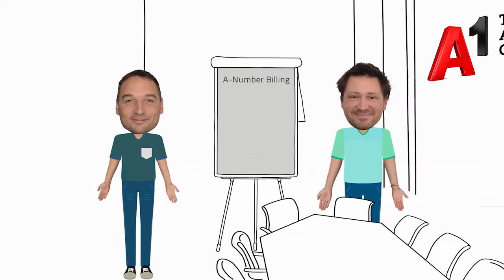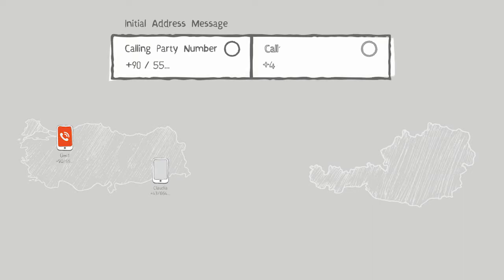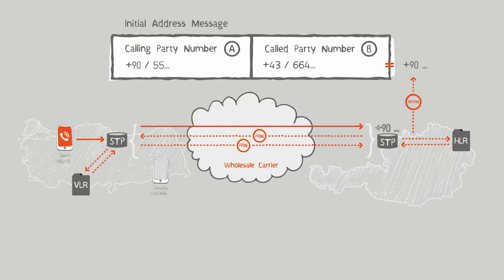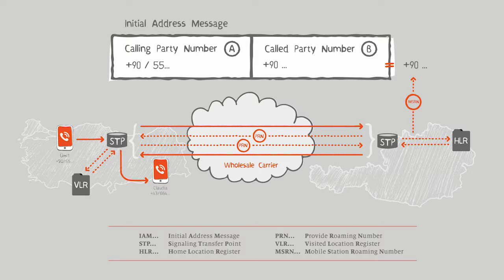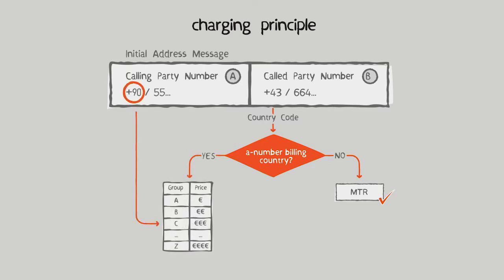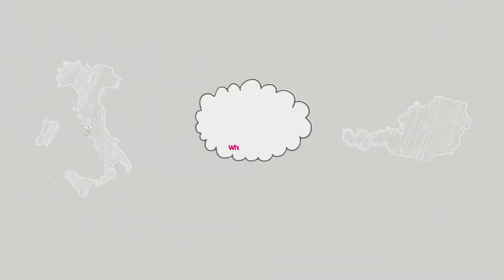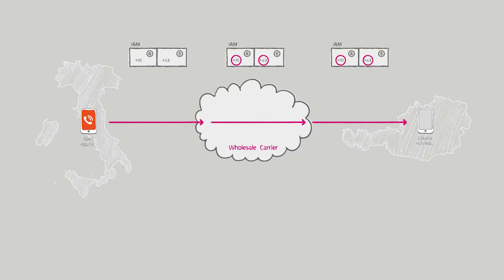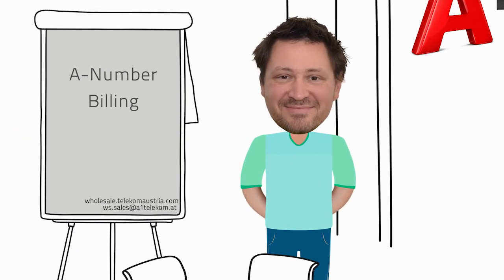A1 Telekom Austria Group Wholesale - A-Number Verification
Are calls really originating from an EU or a non-EU country? We can support you by verifying whether the CLI from your Voice carrier has been manipulated! Together we can set up a test routine that will prevent fraudsters from cheating you of interworking fees. In our webinar we explain what it means, how it works, and how manipulations can be detected.